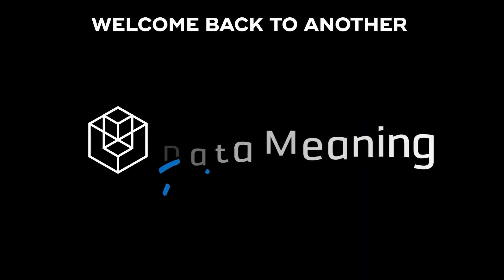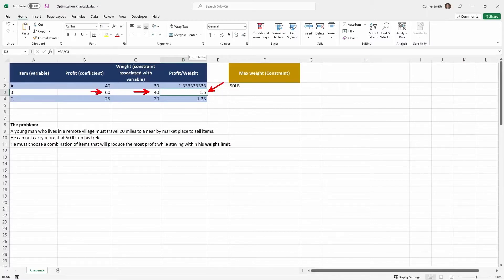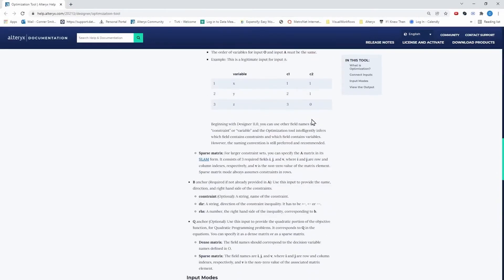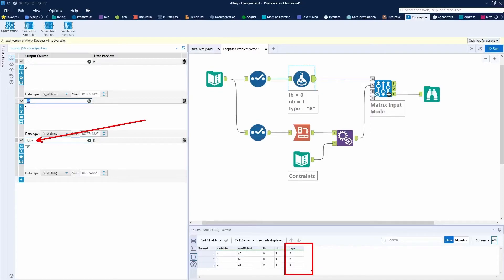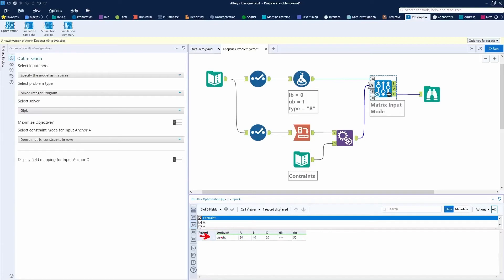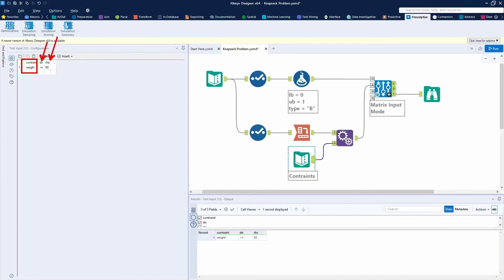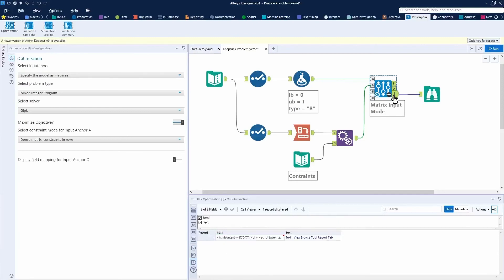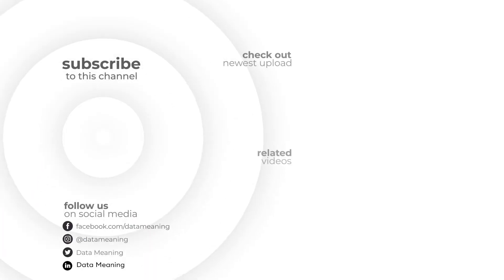Introduction to the Optimization Tool in Alteryx Designer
In this Data in the Wild episode, you'll get an Introduction to the Optimization Tool in Alteryx Designer.